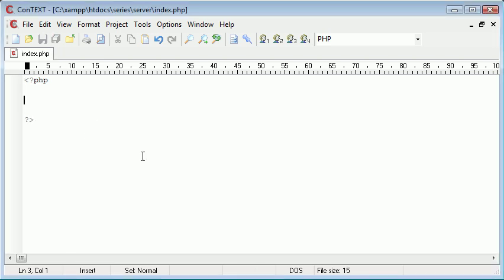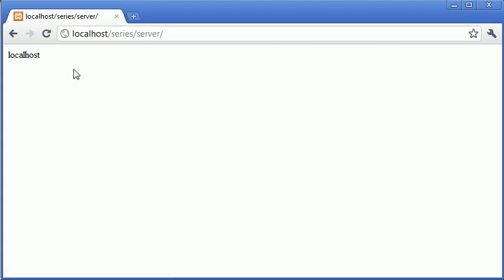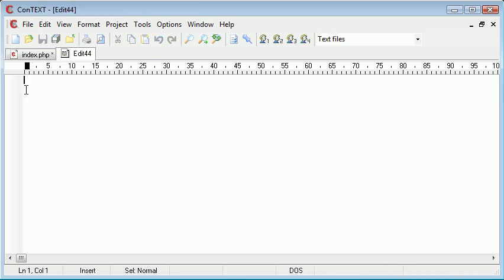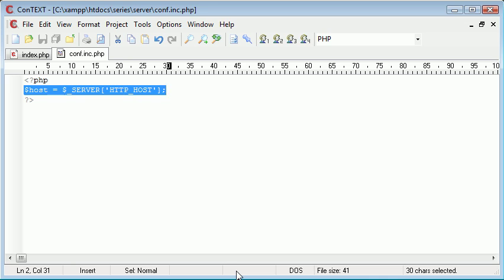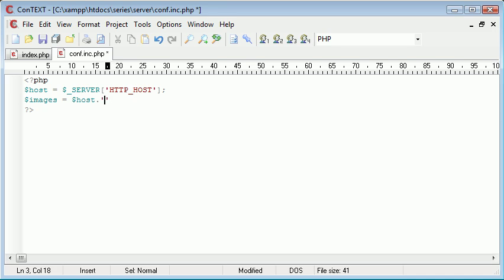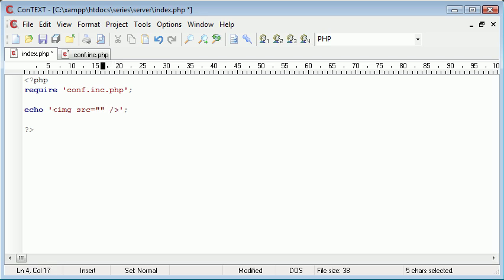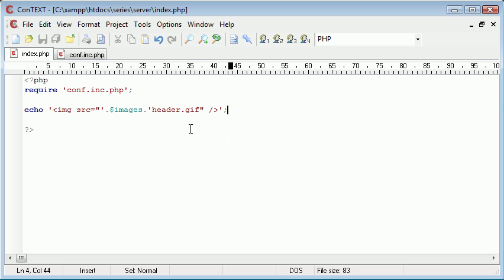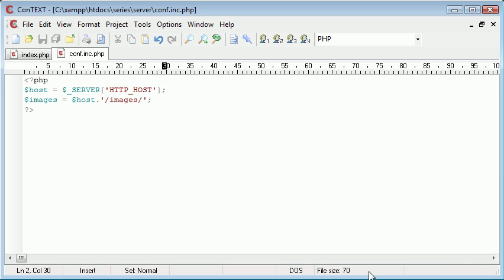Beginner PHP Tutorial - 62 - $_SERVER Variables: Host Name